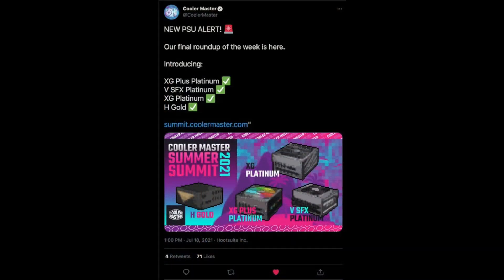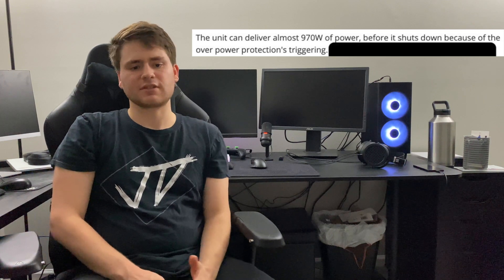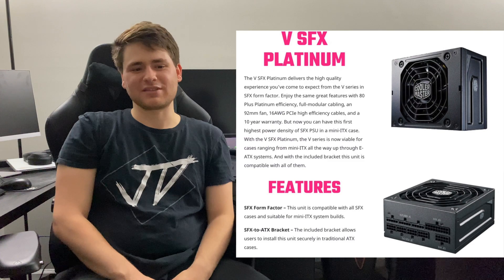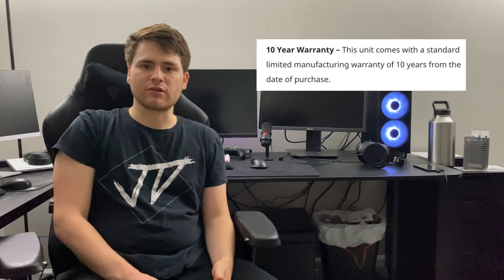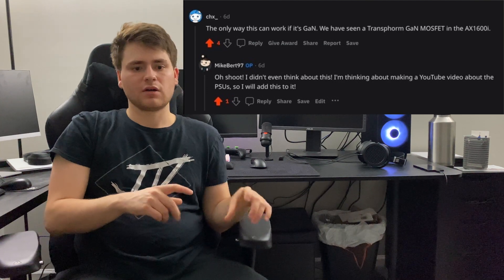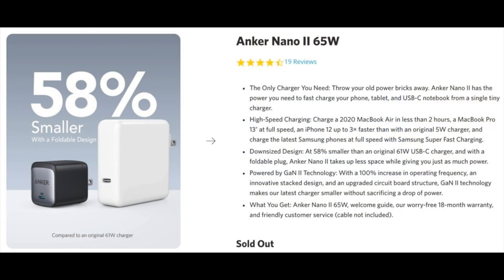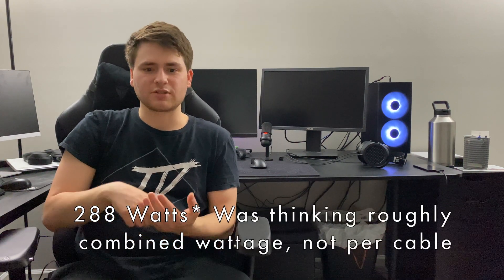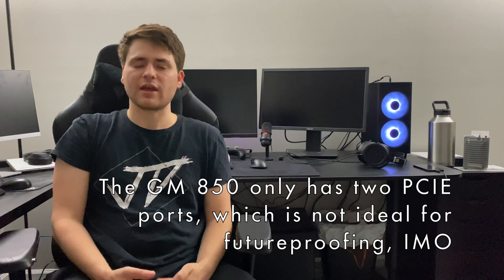Can Cooler Master pull off this crazy amount of wattage in their new V SFX and SFX-L Power Supplies?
I think the below should cover all the things I mentioned in the video (in ABC order):

Michael